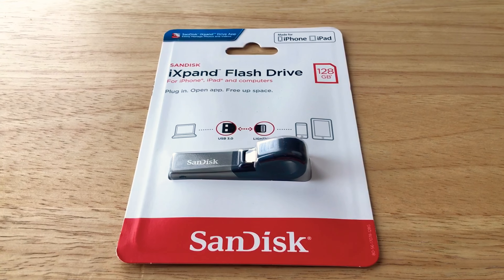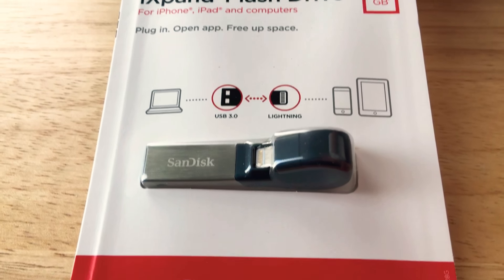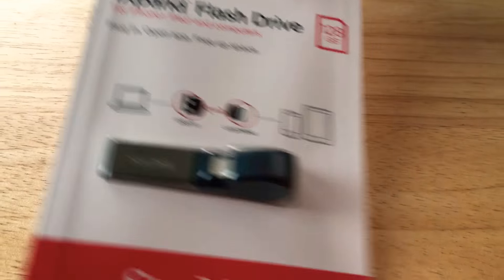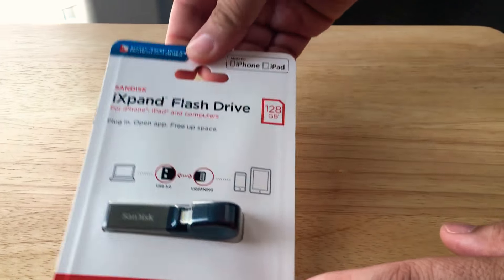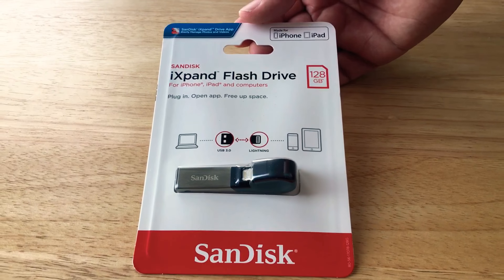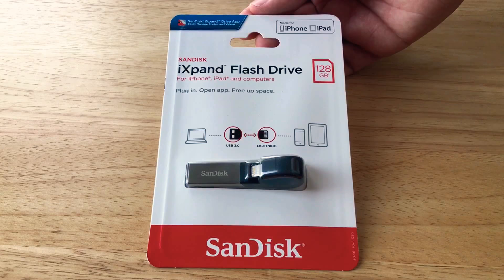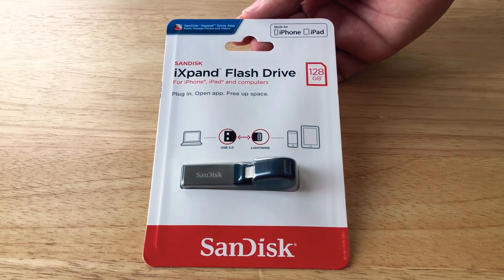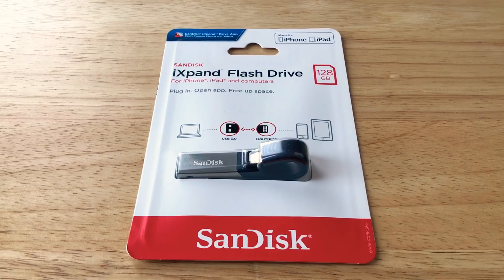SanDisk iXpand 128GB Lightning USB 3 Flash Drive Overview 8-17-18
SanDisk iXpand 128GB Lightning USB 3.0 Flash Drive Overview. This product is for review. By Chris Rauschnot